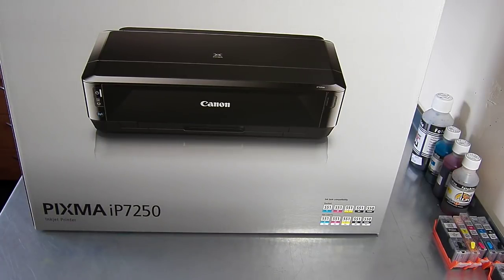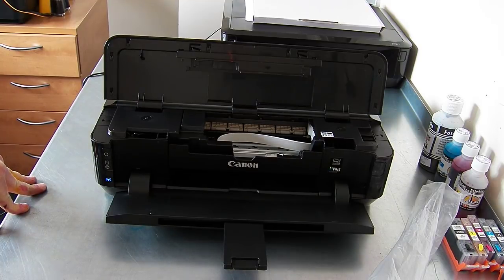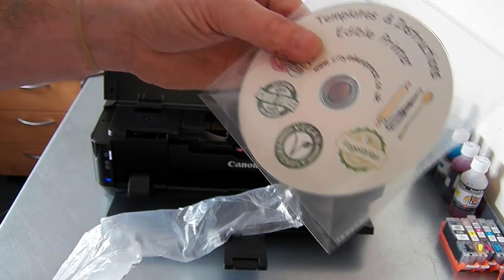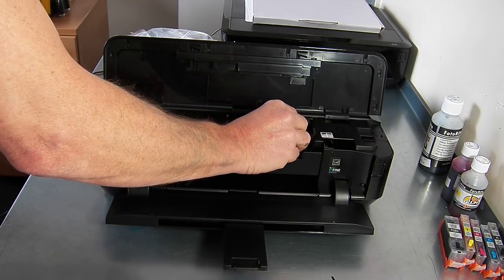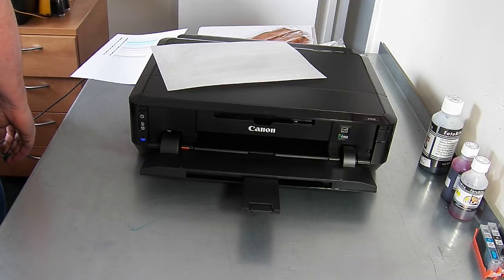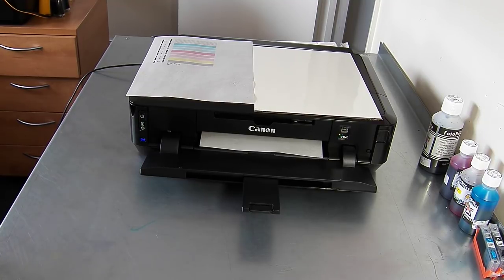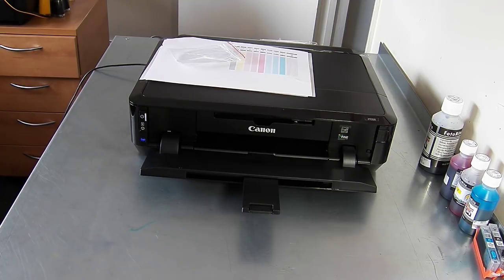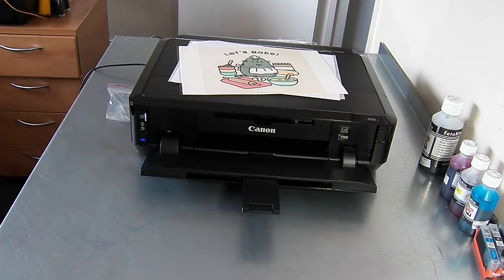Canon IP7250 edible printer setup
Shows how to setup our edible printer on the canon IP7250 - refillable cartridge version. grab yours